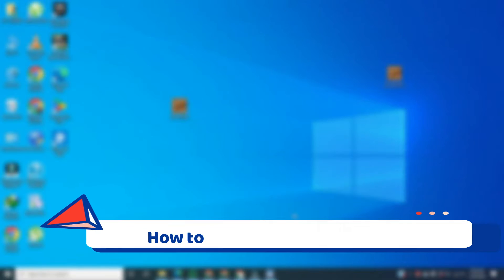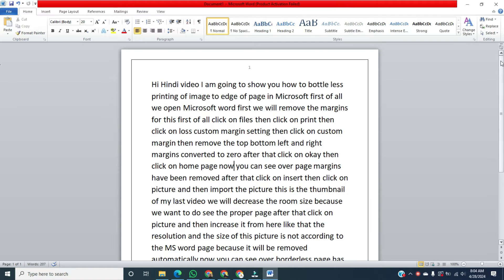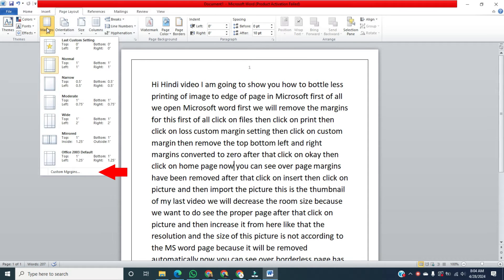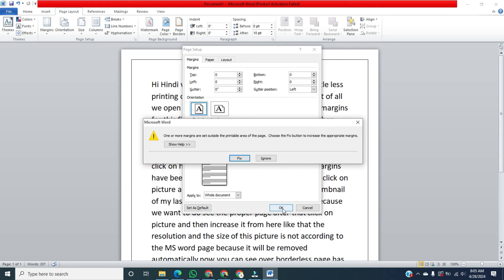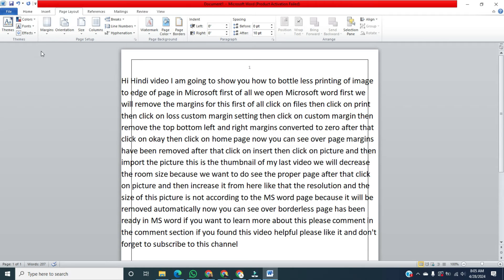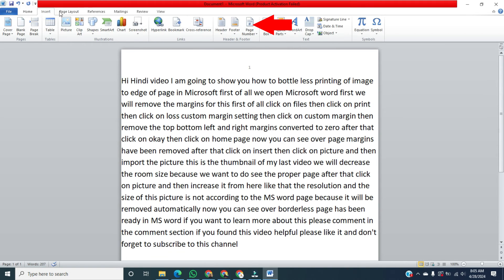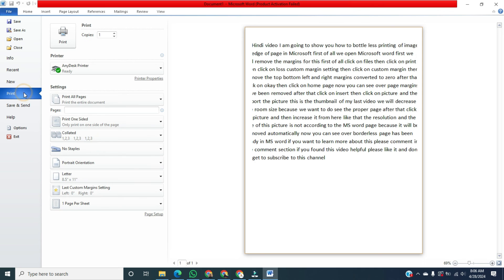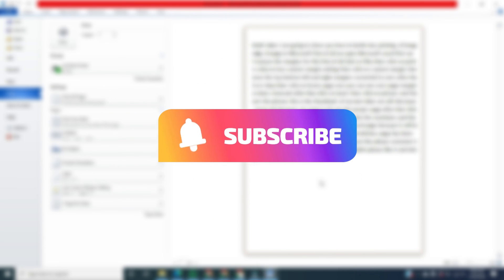How To Print Full Page In Microsoft Word | Quick & Easy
Master the art of printing full pages in Microsoft Word with our expert tutorial! Learn essential tips and techniques to ensure your documents are perfectly printed from edge to edge. Say goodbye to incomplete prints and hello to professional-quality documents. Start printing with confidence today!